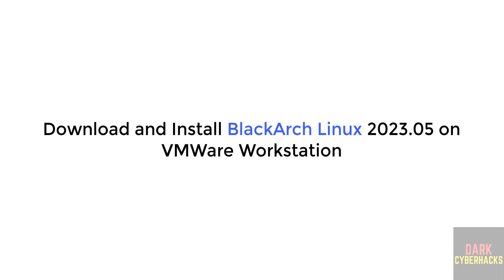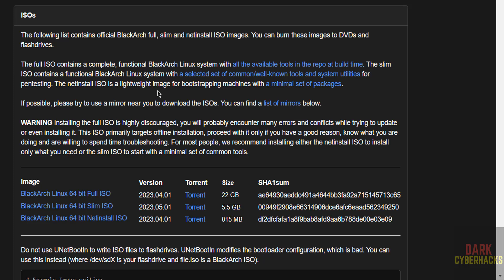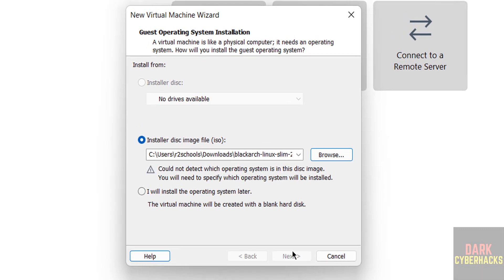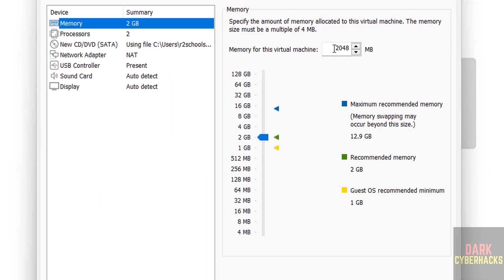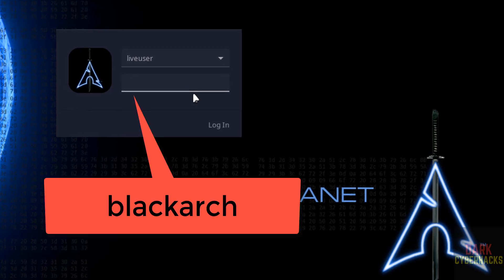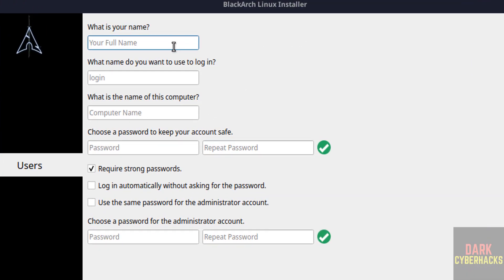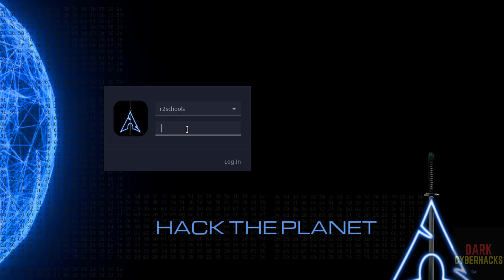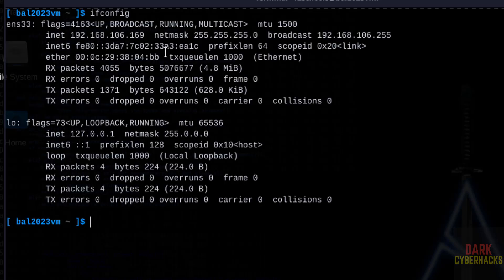Unlock Ultimate Hacking Power: Install BlackArch Linux 2023.05 on VMware Step-by-Step Guide | 2025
In this video, I’ll walk you through the complete process of downloading, installing, and setting up BlackArch Linux 2023.05 on VMware Workstation. Whether you're a cybersecurity enthusiast, ethical hacker, or penetration tester, this guide will help you get started with BlackArch Linux in a virtual environment..

What You’ll Learn in This Video:
How to download the BlackArch Linux ISO
Setting up a virtual machine in VMware Workstation
Installing BlackArch Linux with step-by-step instructions
Configuring BlackArch Linux for penetration testing
Optional: Installing VMware Tools for better performance

BlackArch Linux is one of the top Linux distributions for penetration testing, featuring thousands of security tools to enhance your ethical hacking skills. Watch this video to set it up easily on VMware Workstation!